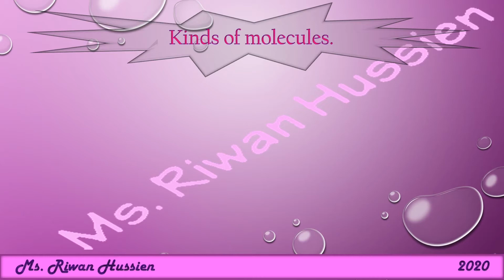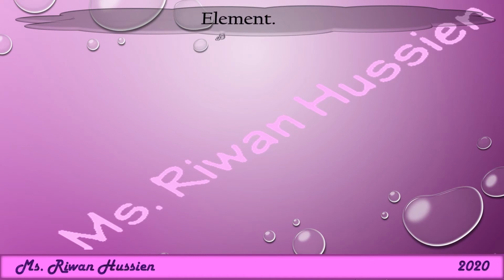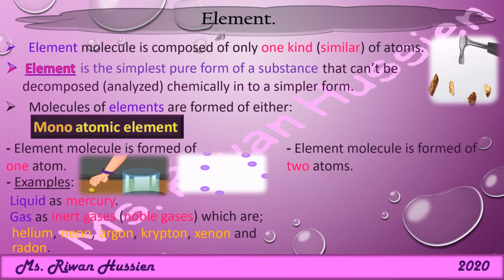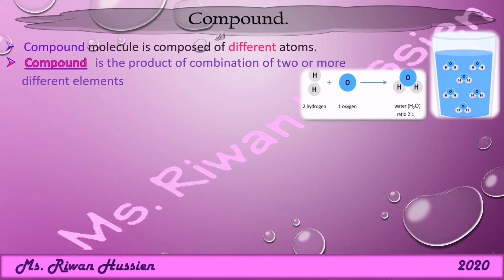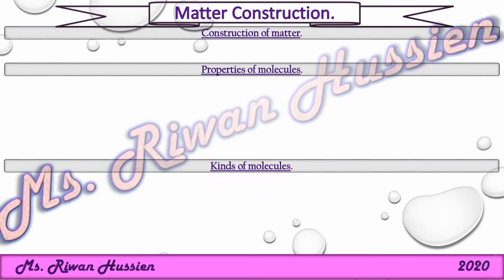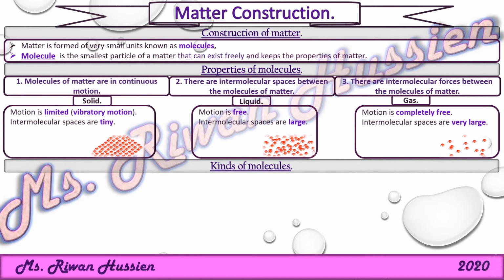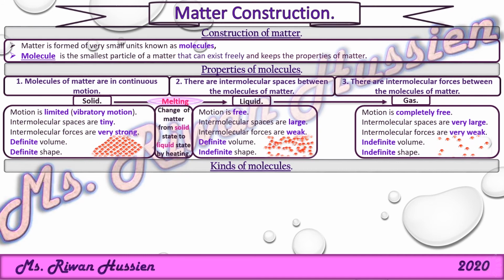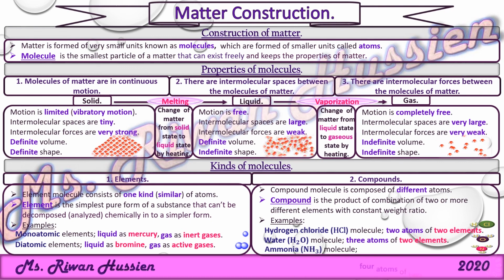Science || Middle One || Matter Construction (Part Two)